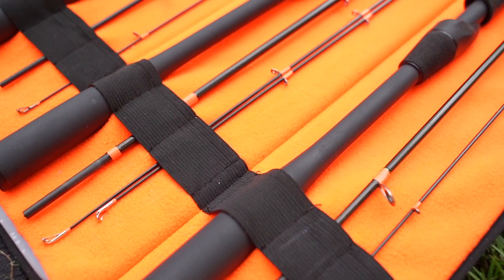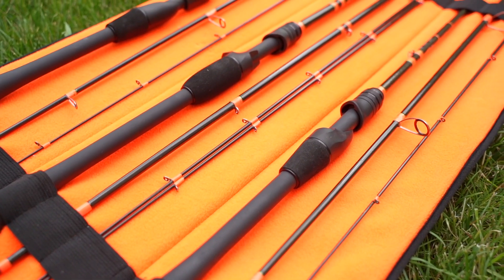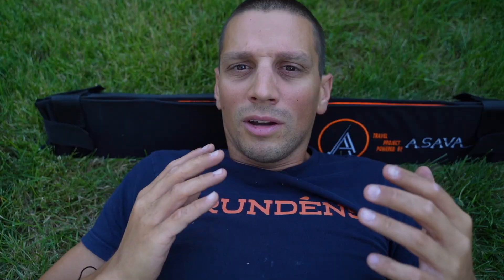HOW IT'S MADE! Probabil cele mai BUNE lansete de TRAVEL din lume. Grip, matisaje, finisaje...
Acesta este un nou tutorial de rodbuilding. Despre cum am facut un proiect special de travel, impreuna cu Andy Arif si Echipamente Joy, pe ceea ce eu consider cele mai bune blankuri de travel disponibile la ora actuala.

   - pentru lipit - Optimum Flow 15 min
   - pentru lacuit inele - Thread Master high Build Rod Finish

Dremel 8220 cu diverse accesorii